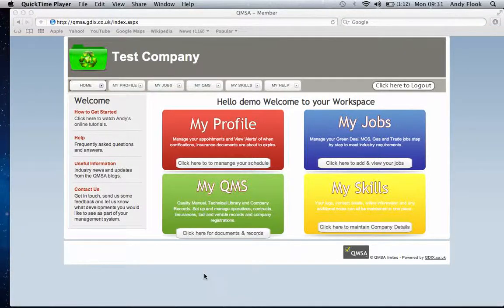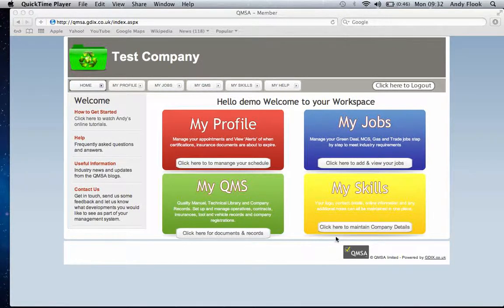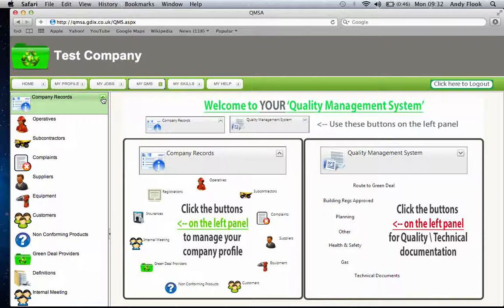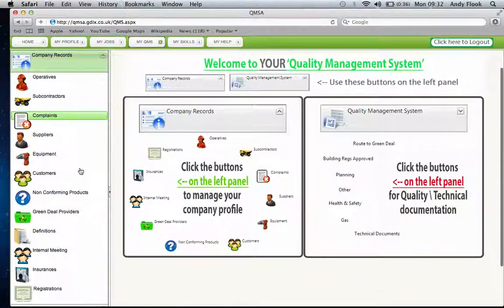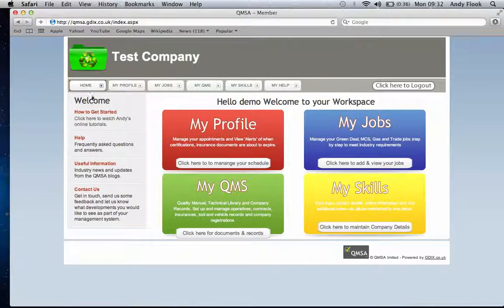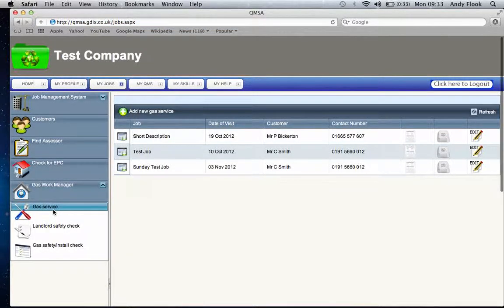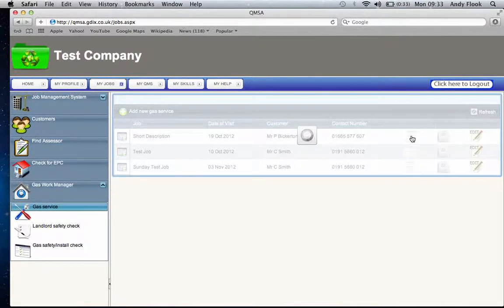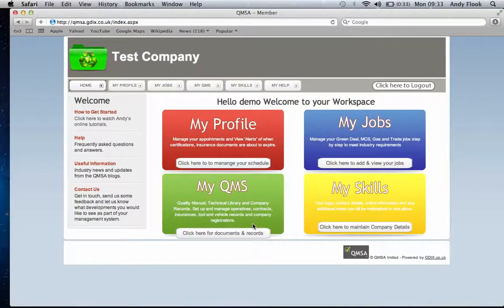Andy demo's Gas Certificate Software - Gas Work Manager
Gas Certificate Software to produce landlord gas certificate, gas inspection certificate and servicing certs electronically and send out to your customers.